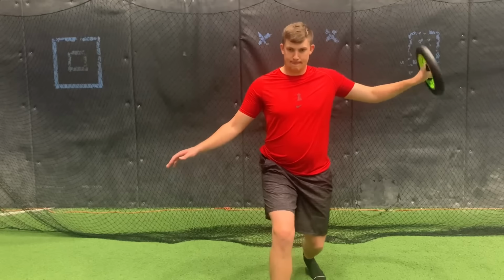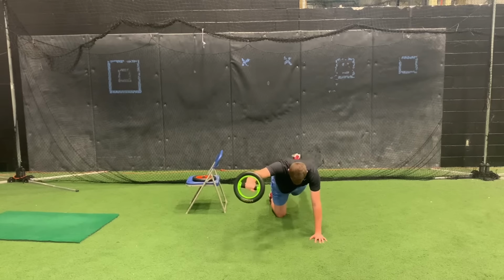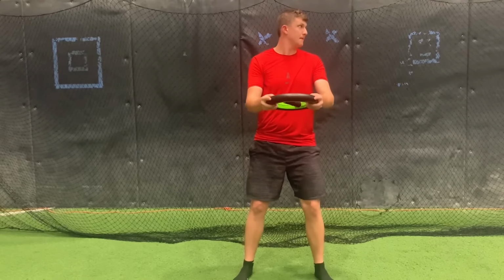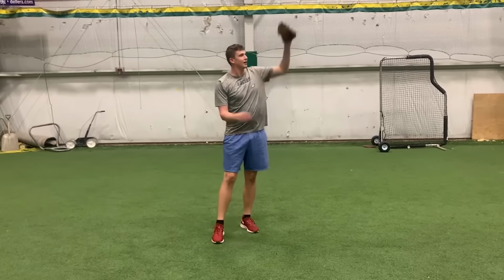AXIO Rehabilitation: Femur Fracture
Professional baseball player shares his experience using AXIO Trainers in his rehabilitation program to come back from a femur fracture (ORIF) sustained in a motor vehicle accident.